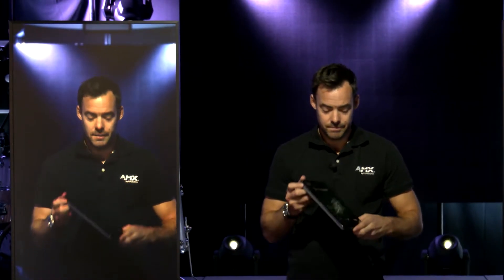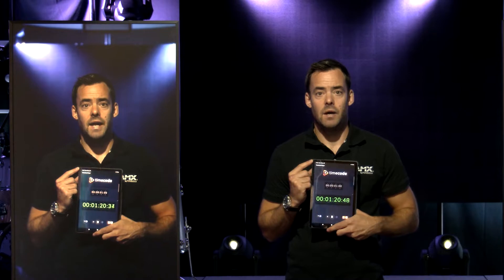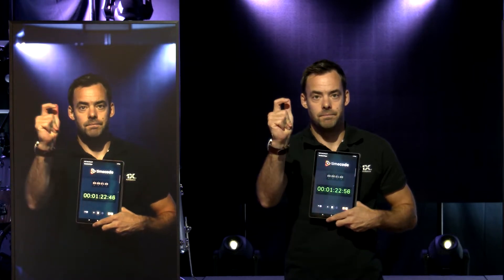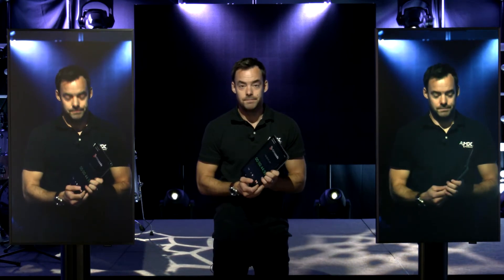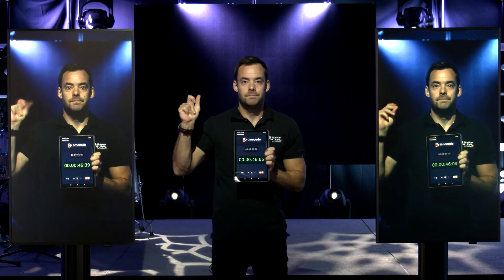AMX Networked AV Solutions: So You Think You Understand Latency in Networked AV?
In this video, Jason Lapthorne, Video and Control Consultant Liaison for the HARMAN Professional EMEA region, explores what latency is, what it means in networked AV and ultimately what it means for the end user.